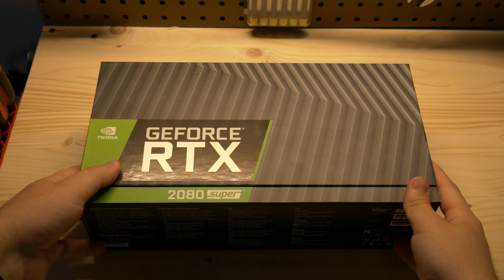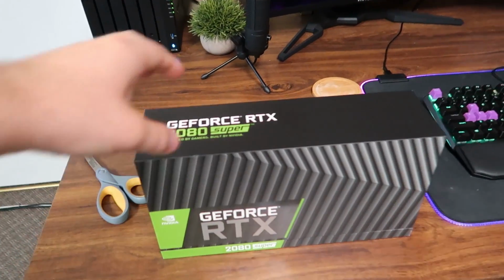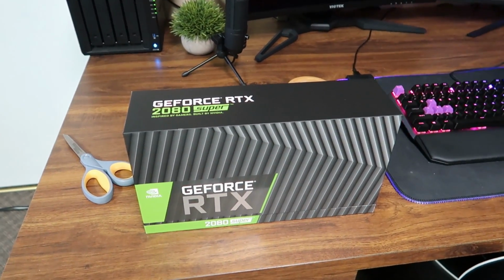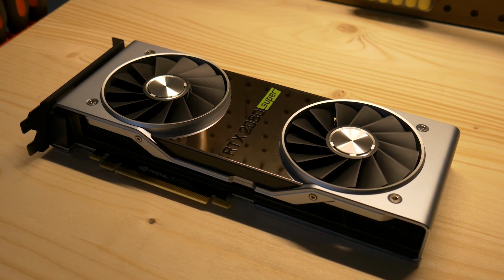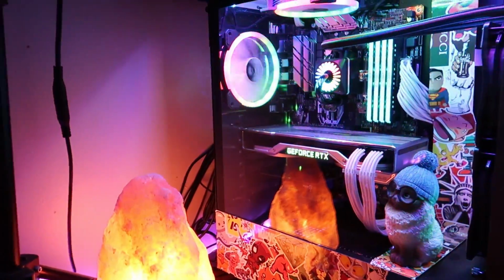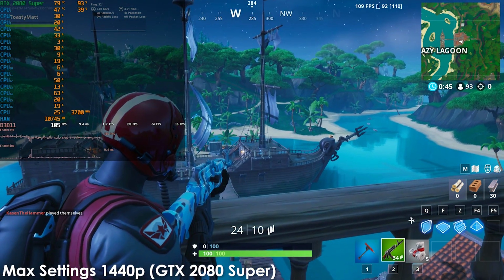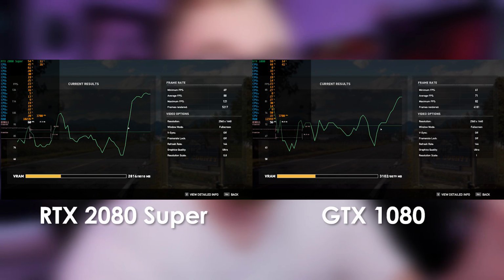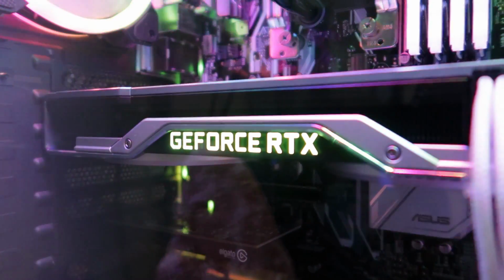MASSIVE Upgrade for my Gaming PC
In today's video, we are going to be showcasing the RTX 2080 Super, a card that has had a rough launch but regardless of its marginal performance boost compared to the RTX 2080, the Super does offer great performance at a decent price. How does it perform in my personal rig?